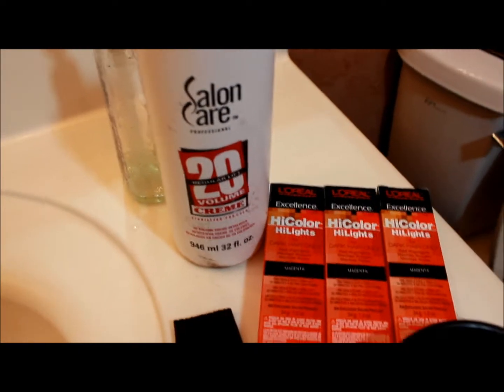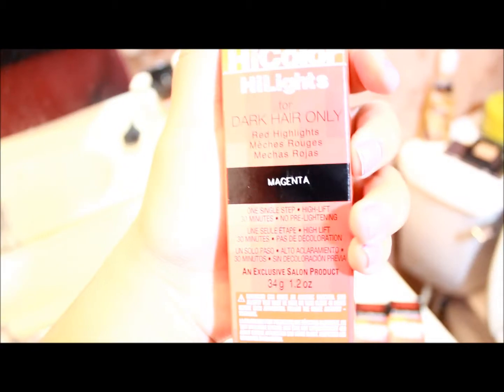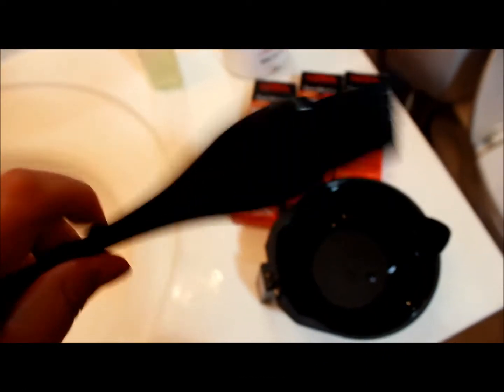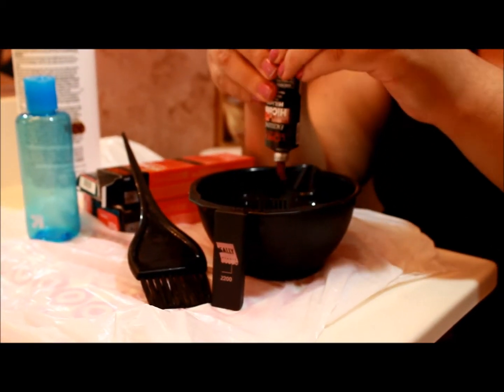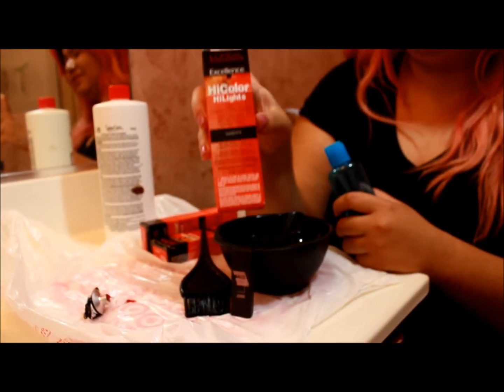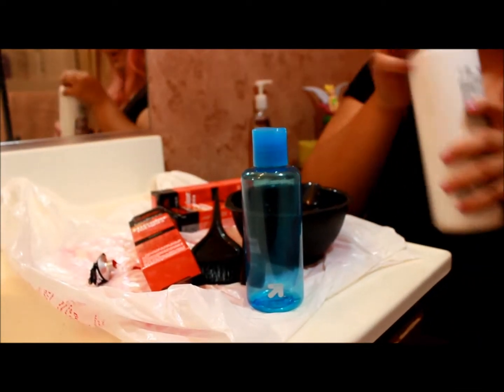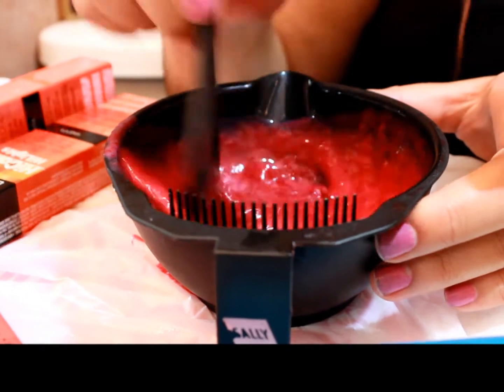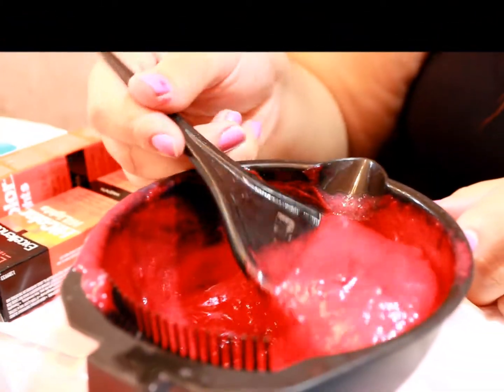♥ How I Get Red Hair Without Bleaching ♥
♥ Products Used ♥

Dye: L'Oreal Hi-colors in Magenta (sally's)
Developer: Salon Care 20  (sally's)
Mixing bowl (sally's)
Brush (sally's)